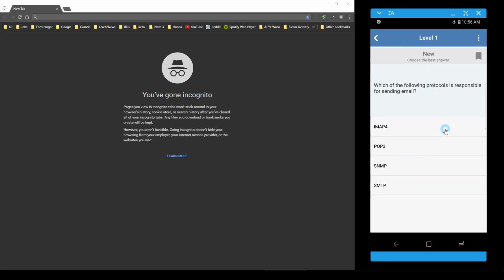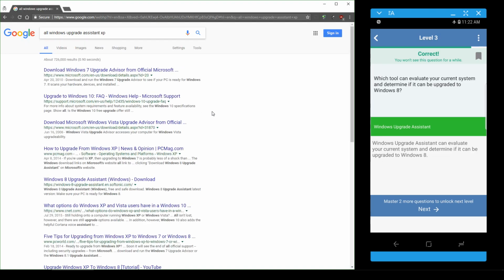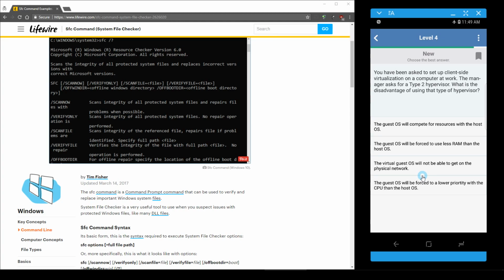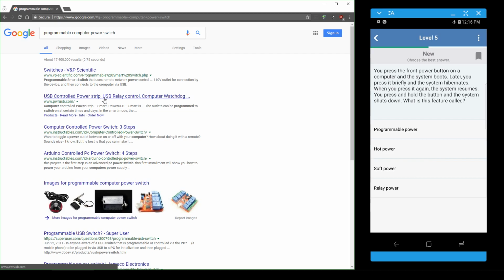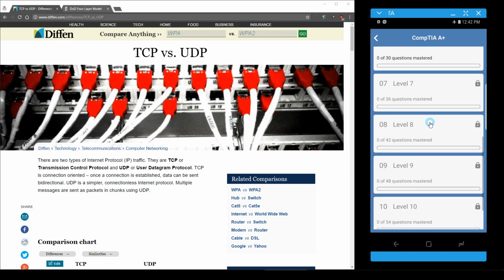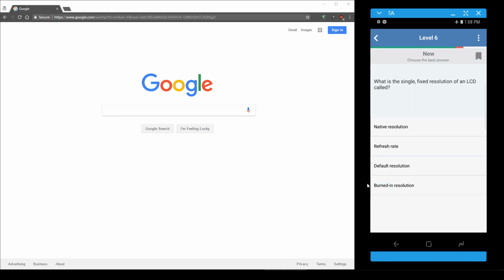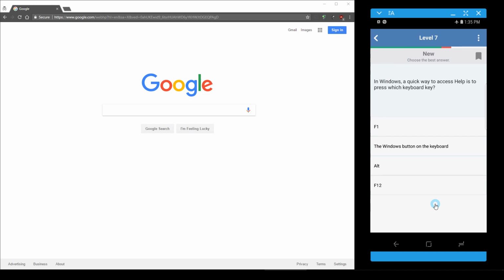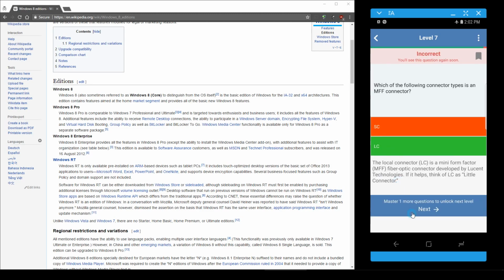Mastering A+ [Levels 1-7] *REDO*